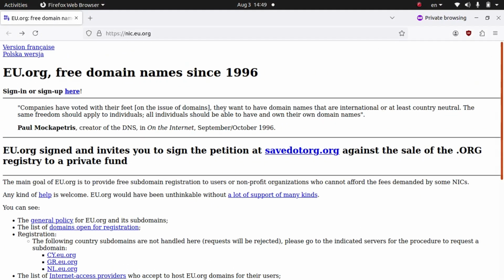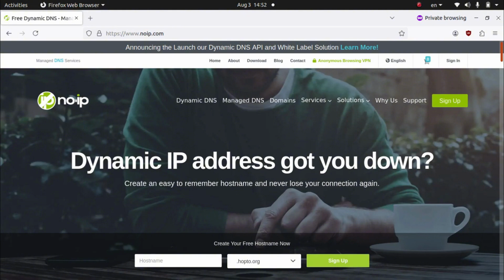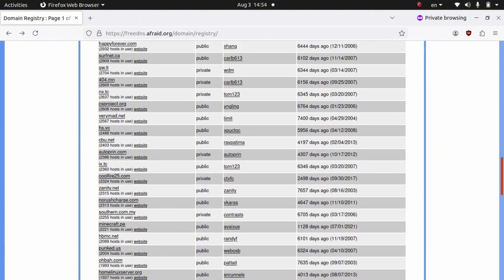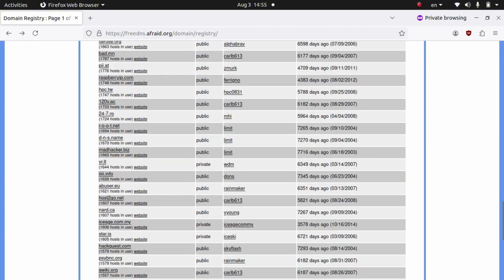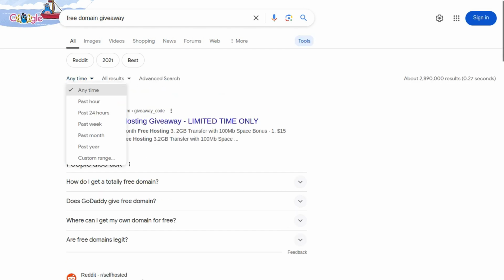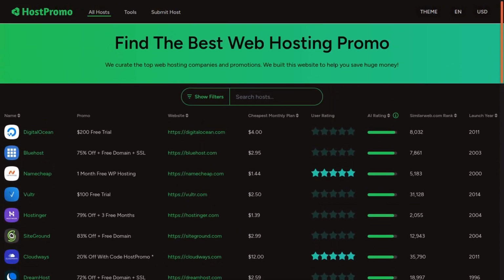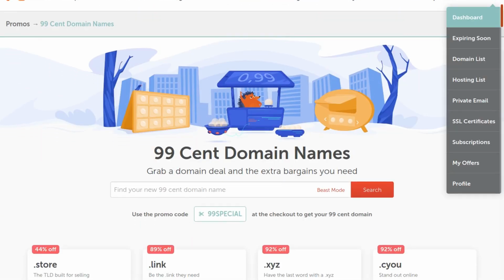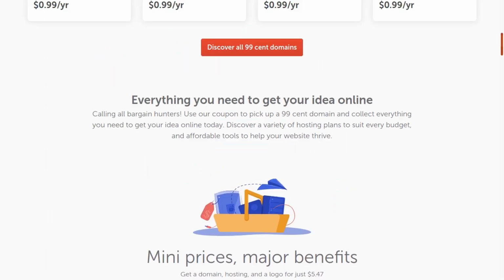How To Get A Free Domain | 5 Ways That Actually Work!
Freenom has been shut down! Learn 5 new websites giving away free domains and subdomains! No catch, completely free!

Benefits of a Free Domain

A free domain offers several significant benefits, particularly for individuals and small businesses venturing into the digital world. Here’s a detailed look at how a free domain can be advantageous:

1. Cost Savings: One of the most obvious benefits is the cost savings. Acquiring a domain typically involves an annual fee, which can add up over time. By opting for a free domain, businesses can allocate these funds to other crucial areas such as marketing, content creation, or product development.

2. Low Entry Barrier: For startups and small businesses with limited budgets, a free domain reduces the financial barriers to establishing an online presence. This makes it easier for entrepreneurs to launch their websites and start building their brand without significant upfront costs.

3. Experimentation: A free domain allows businesses to experiment with their online presence without a financial commitment. They can test different domain names, website designs, and content strategies to see what works best before deciding to invest in a paid domain.

4. Marketing and Promotion: A free domain is an excellent tool for marketing and promotion. It can be used on business cards, social media, and advertising campaigns, providing a consistent web address that directs potential customers to the business’s online hub.

A free domain provides a cost-effective, low-risk way for businesses to establish an online presence, enhance brand visibility, and experiment with different strategies, ultimately contributing to their growth and success in the digital marketplace.